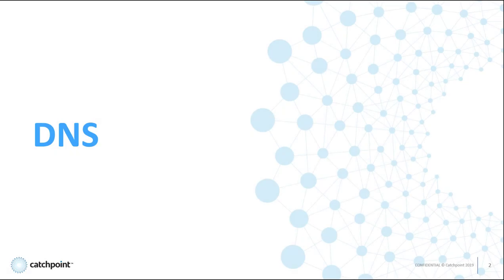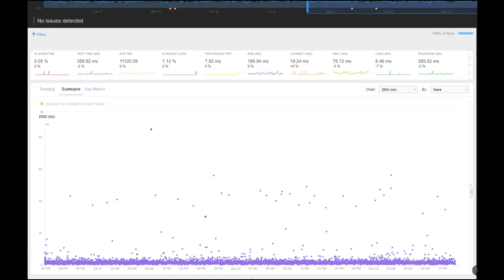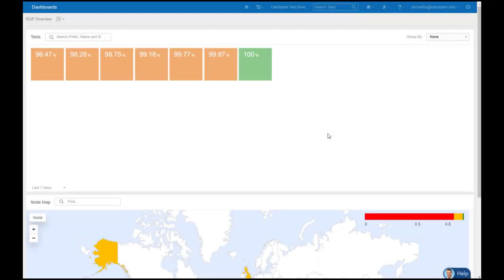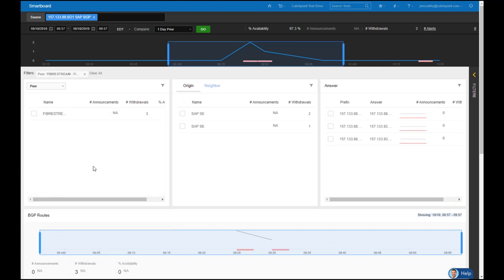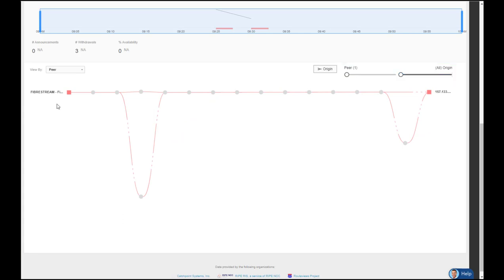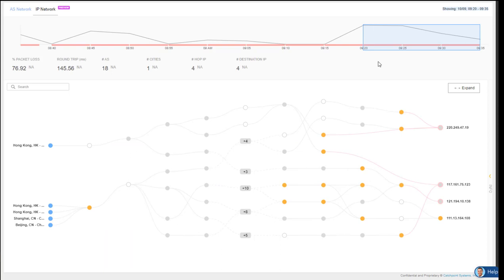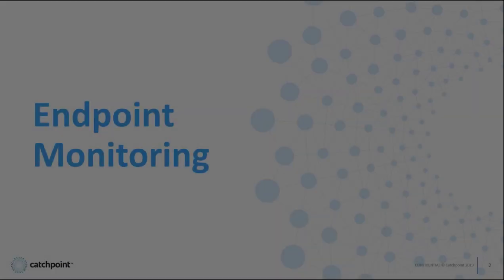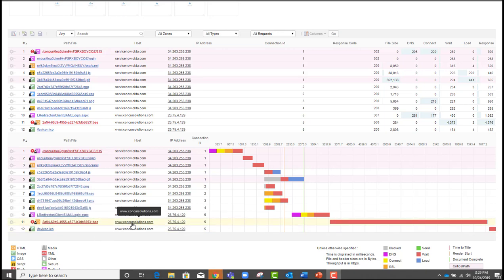Network Monitoring with Catchpoint Network Insights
Learn how Catchpoint provides proactive synthetic monitoring as part of its digital experience monitoring platform. Get end-to-end visibility into all of the network components that affect your customer experience through real-time BGP monitoring, Traceroute monitoring, DNS monitoring, and Endpoint monitoring. Correlate network performance, availability, reachability, and reliability metrics with your application and first-mile data to truly understand how end users are experience your websites, applications, and services.